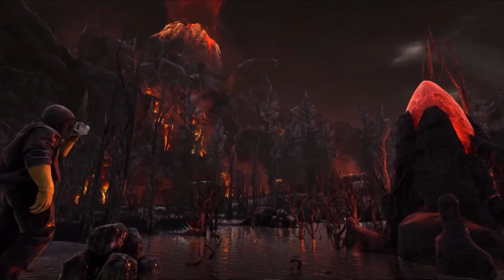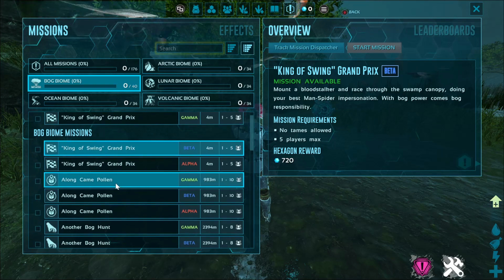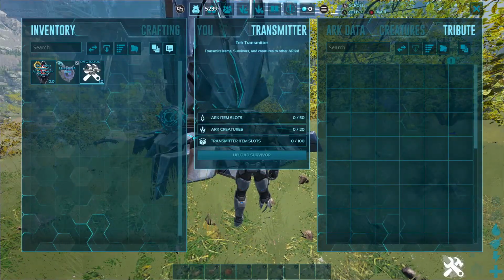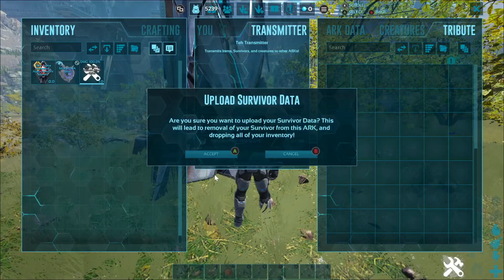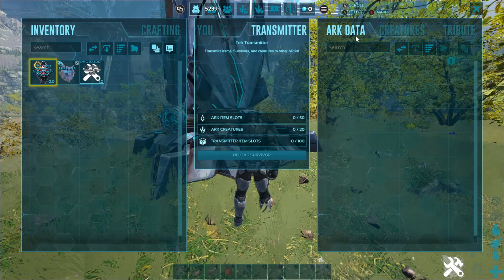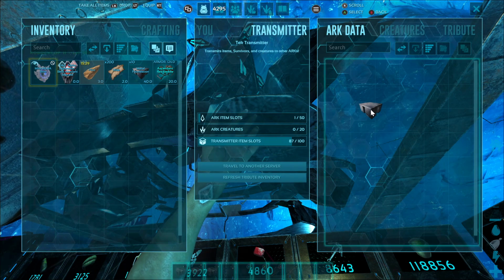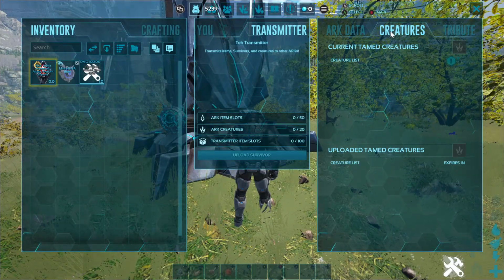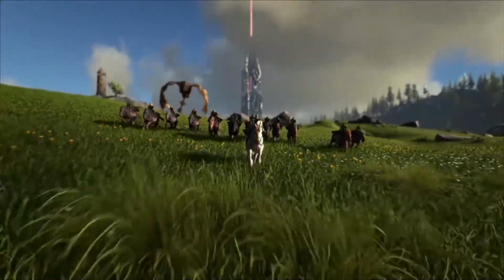How To Transfer And Upload Ark Beginner's Guide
Not sure how to transfer or upload in Ark survival evolved? Well this video is for you!

Ark Resources
Singularity from CA8's Genesis 1+2 Loot Chart - Google Sheets
Kibble Flow Chart & Recipes | Dododex Taming Calculator | Ark: Survival Evolved
Loot Tables - Official ARK: Survival Evolved Wiki (gamepedia.com)

0:00 Access Points
2:48 Transfer Tabs
5:25 Transfer Timer

Ark: Survival Evolved is a 2017 action-adventure survival video game developed by Studio Wildcard, in collaboration with Instinct Games, Efecto Studios, and Virtual Basement.